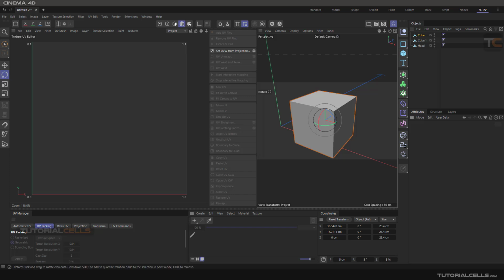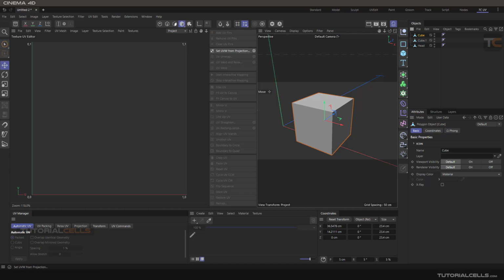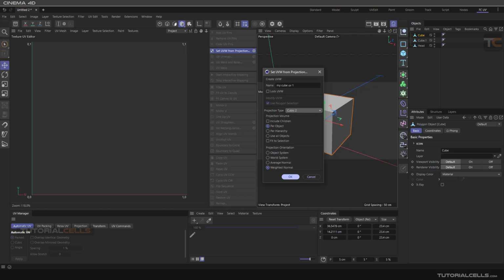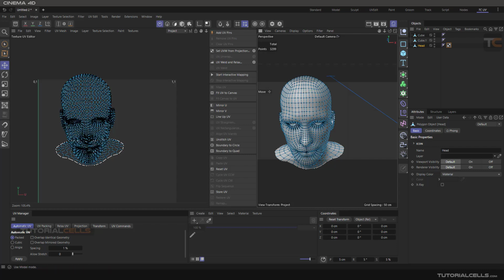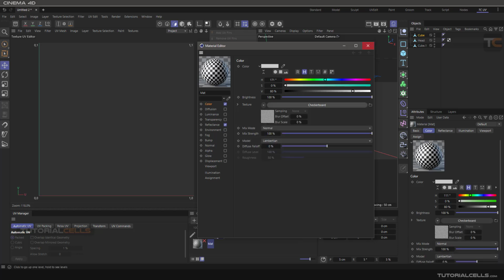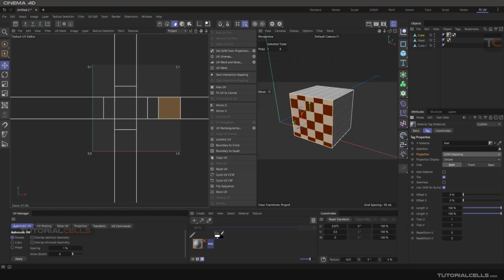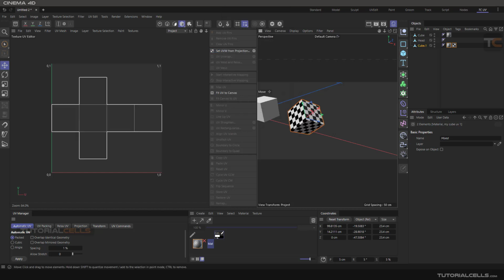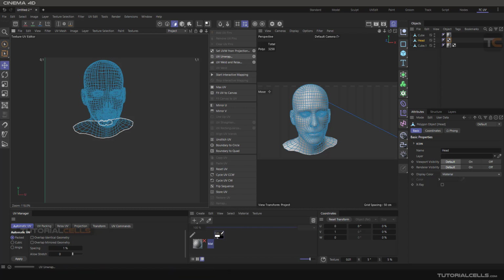0378. UV tools ( set UVW From Projection ) in cinema 4d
set UVW From Projection
This command creates UVW tags faster than ever before. Neither does the BodyPaint 3D assistant have to be used nor is a Material tag required in which a projection type must first be defined before a UVW tag can be created.

The Set from Projection command can be applied to any number of selected objects simultaneously. It can also modify existing UVW tags. Simply select the objects to which UVW tags should be assigned. If multiple UVW tags are on a single object, select the respective tag. If no tag is selected, a new tag will be created. The command can only be called up if the selected object is a polygon object, i.e., not a primitive, Generator, etc.